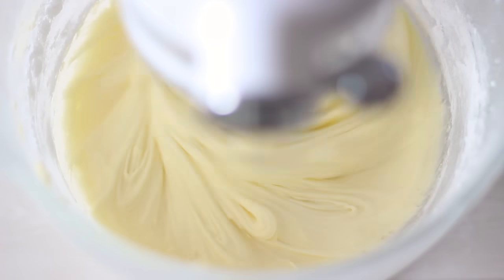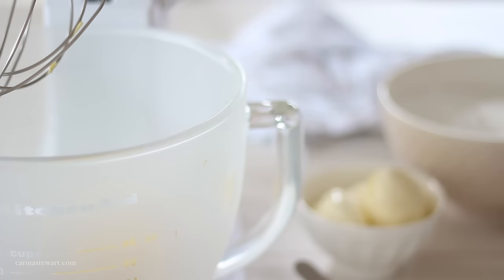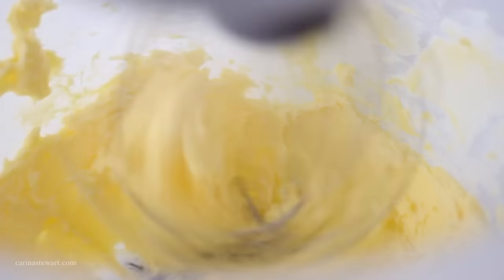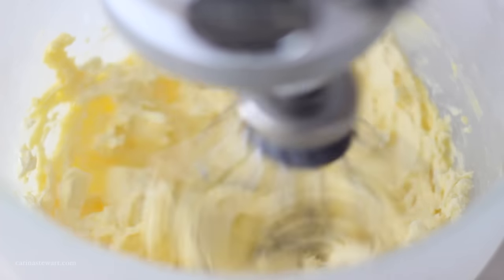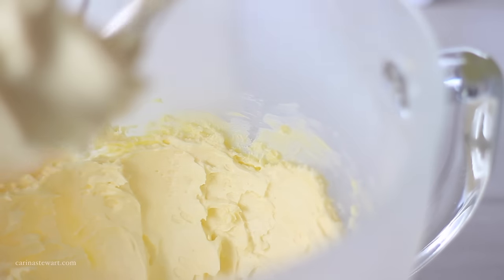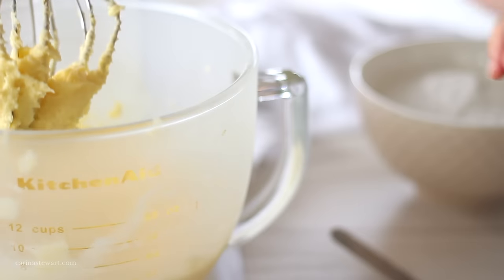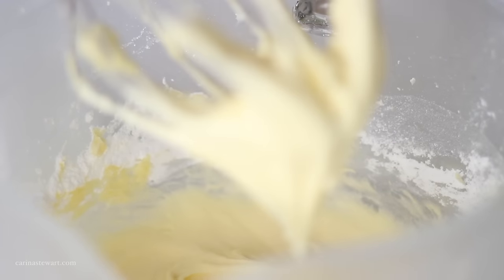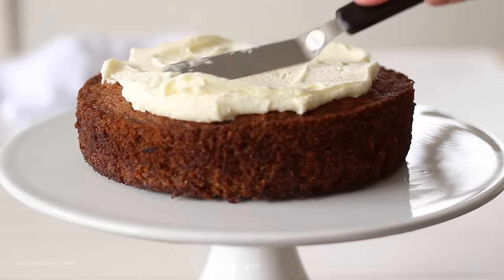Cream Cheese Frosting Recipe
This Cream Cheese Frosting Recipe is sweet and tangy with a unique flavour. I've made this Cream Cheese Frosting for Carrot Cake but you can also pipe over red velvet cupcakes or drizzle over cinnamon rolls.

Cream Cheese Frosting has a tendency to be quite thin and difficult to make but this recipe turns out perfect every time plus it's an easy cream cheese frosting recipe.

So if you would like to learn how to make Cream Cheese Frosting then just follow this Cream Cheese Icing Recipe.

ABOUT

I'm a professionally trained Chef, amateur food photographer, and a lover of creating videos! Food, cooking, and baking is my passion, time spent in the kitchen is my favourite thing to do. I love creating recipes just as much as making old classics. If you're wanting to learn how to cook I'm here to teach you, from easy and simple recipes to others that are more advanced. If you have any requests for recipes you would like to see on my channel let me know. Happy cooking!

Stand Mixer
Hand Mixer
Piping Bag
Offset Spatula

Ingredients

½ Cup | 1 Stick | 115g Butter
7oz | 200g Cream Cheese
3 Cups | 375g Icing Sugar | Powdered Sugar

Instructions

Beat room temperature butter in a stand mixer or with a hand mixer for 5 minutes until pale and light and doubled in volume.
Add the cream cheese to the butter and beat for a minute until well combined.
Sieve the icing sugar or powdered sugar to remove any lumps and add it to the butter and cream cheese in thirds, beating well in between each addition.
Use a spatula to scrape down the sides of the bowl and beat for a further minute until the frosting is fluffy.